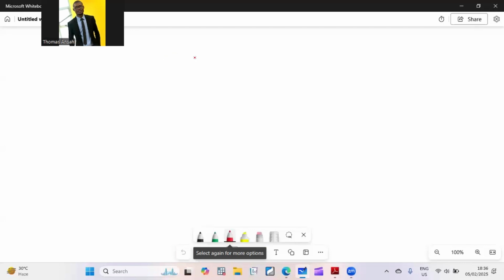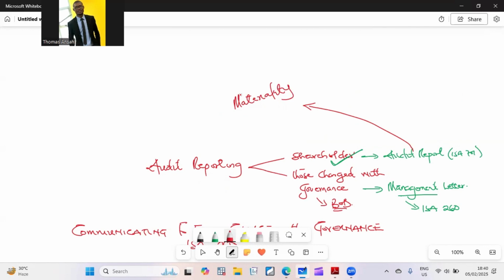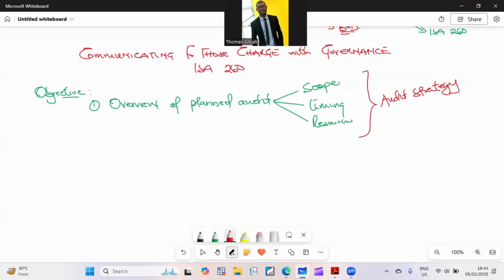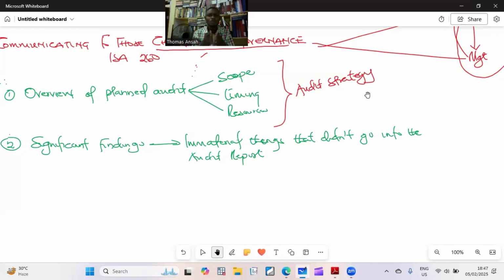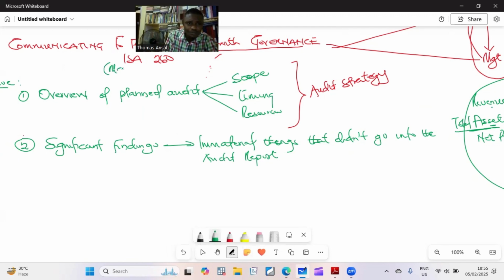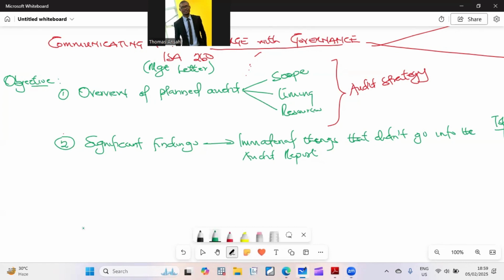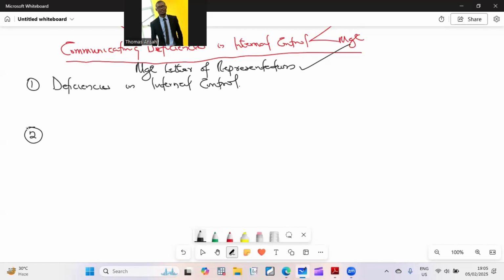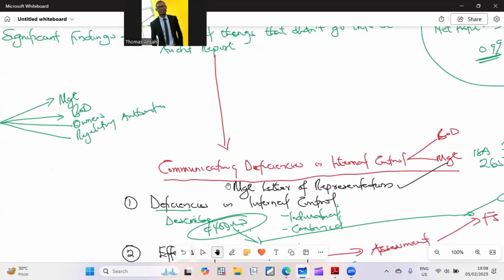Lecture 16 Communicating to those Charged with Governance & Deficiencies in Internal Control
This is the last part of Audit Reporting, and you must make sure you understand and do not mix it up with the usual Audit Report. Here we learn about how to report on the things that did not meet the materiality threshold, yet are relevant to communicate